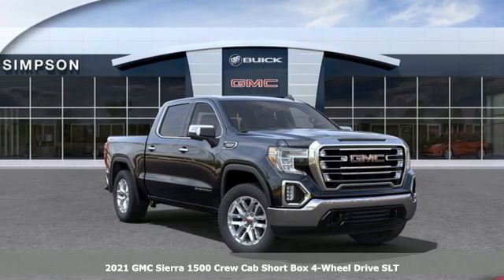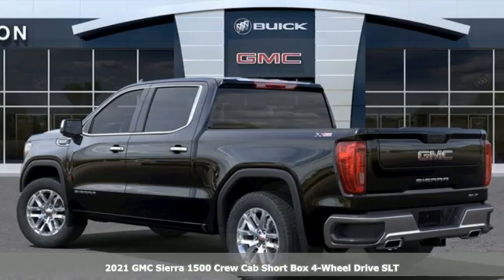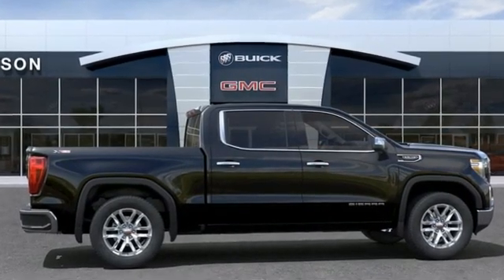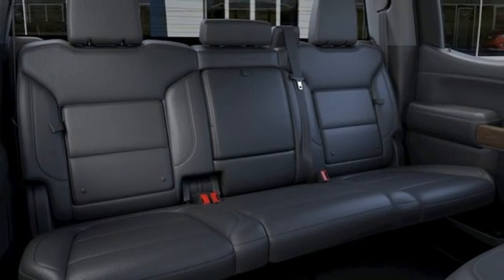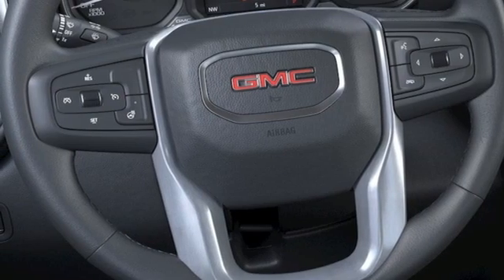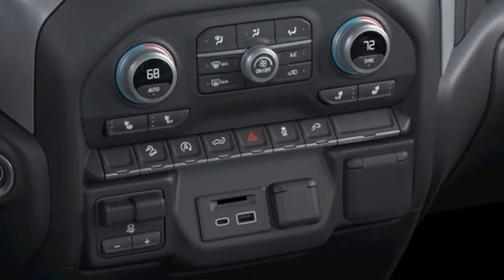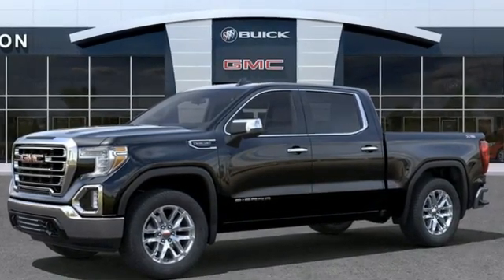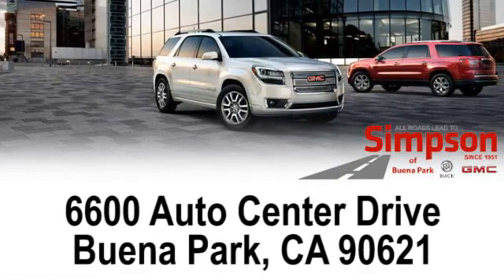New 2021 GMC Sierra 1500 Cerritos CA Buena Park, CA #443956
Year: 2021
Make: GMC
Model: Sierra 1500
Trim: SLT
Engine: EcoTec3 5.3L V8
Transmission: Automatic
Color: Black
Interior: Jet Blk Prf Lth-App Frt O
Stock #: 443956
VIN: 3GTU9DED2MG443956
Onyx Black 2021 GMC Sierra 1500 EcoTec3 5.3L V8brbrSLT Automatic, 4WD, Jet Blk Prf Lth-App Frt O.brbrAll Roads Lead to Simpson.

Address:
6600 Auto Center Drive